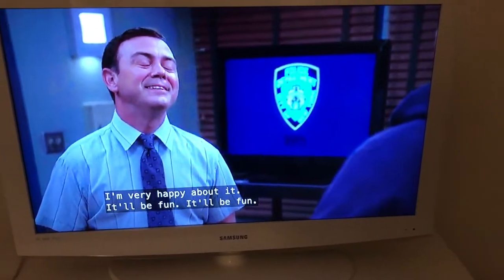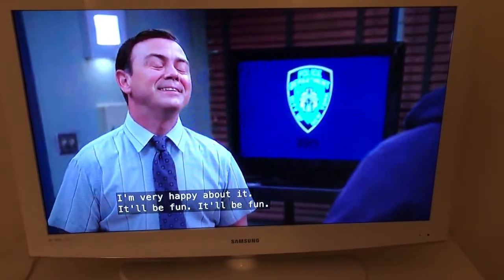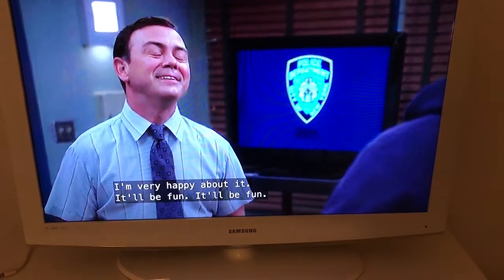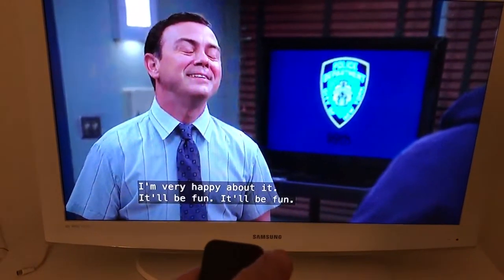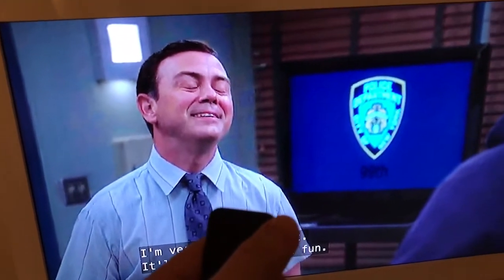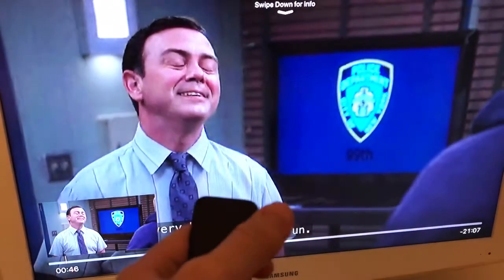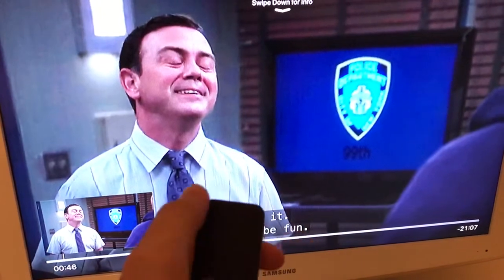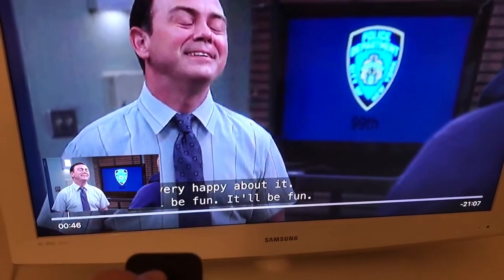How to FAST FORWARD 10 sec on NETFLIX APPLE TV app?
Quick hack with apple tv 4 remote!